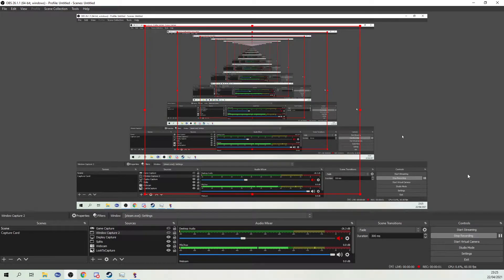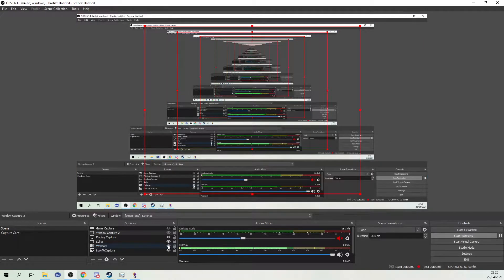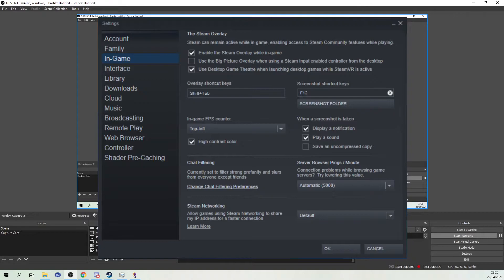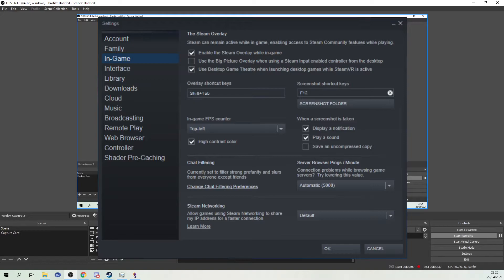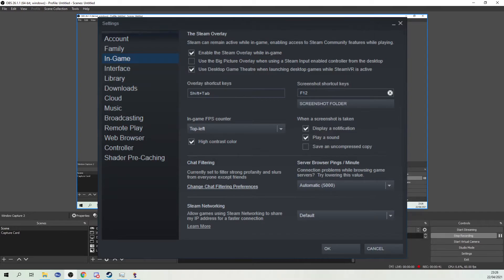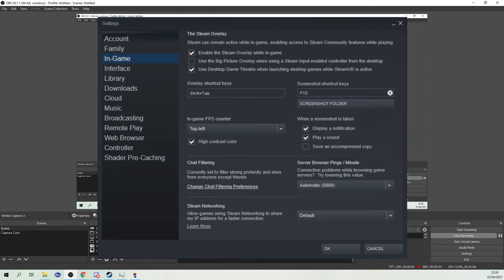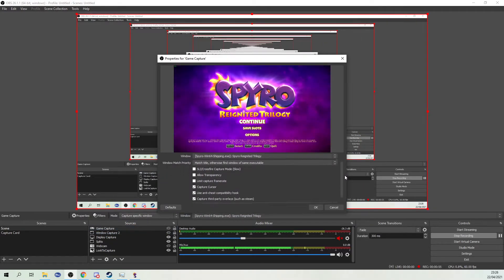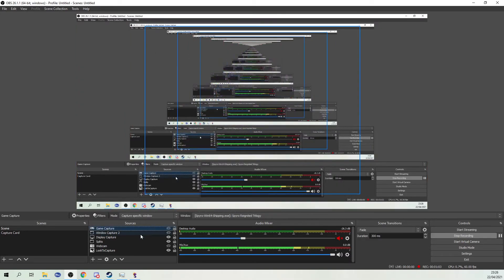How to show your steam fps counter in OBS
A little tutorial on how to get your steam fps counter showing up in OBS!